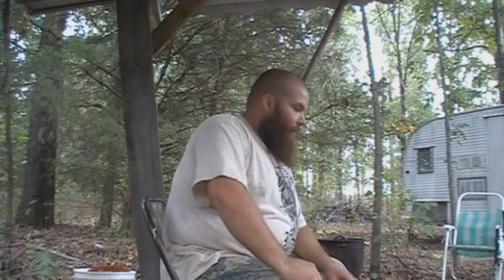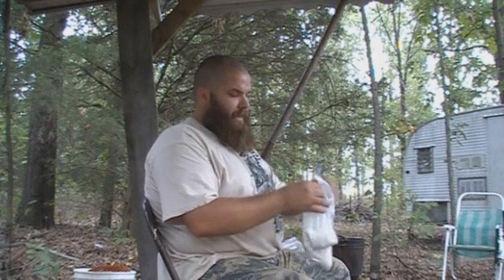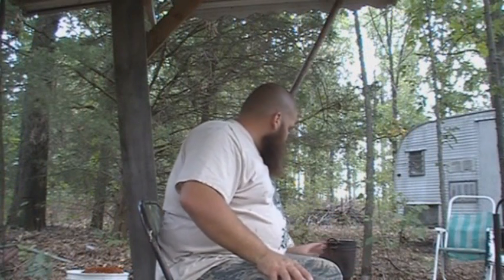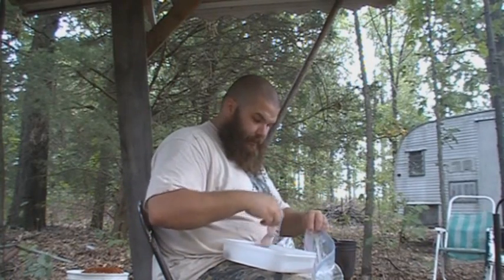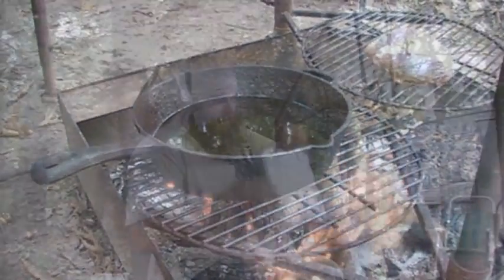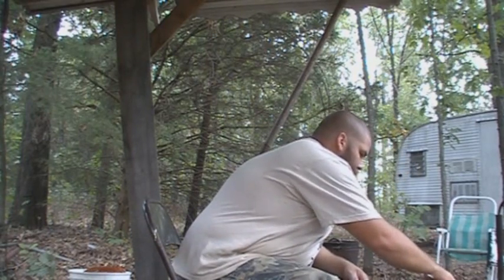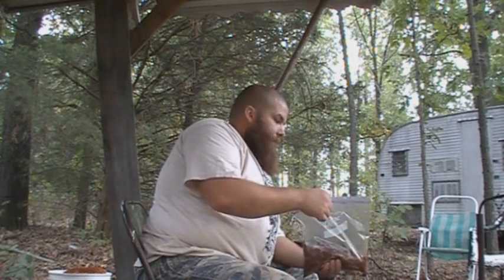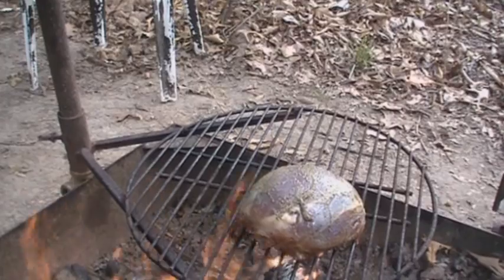Camp Fire Cooking Frog Legs and More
T-MAC shows off some more cast iron camp fire cooking for a Wild4theoutdoors potluck dinner.